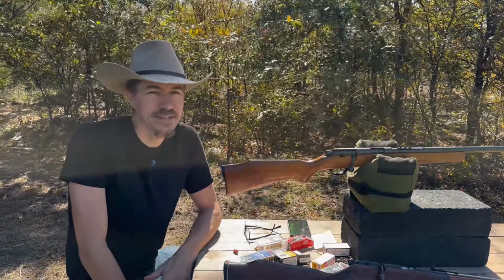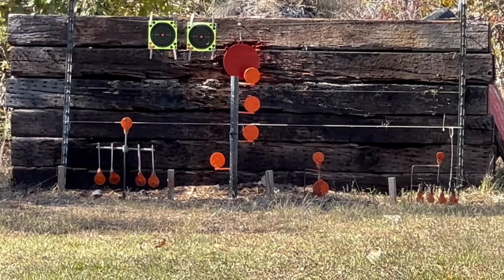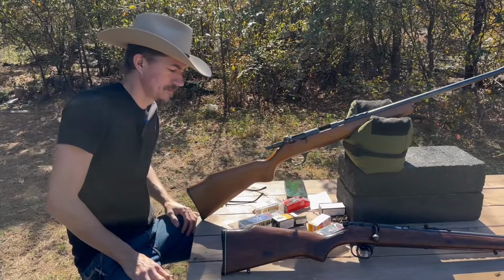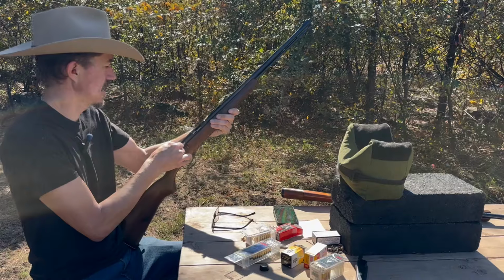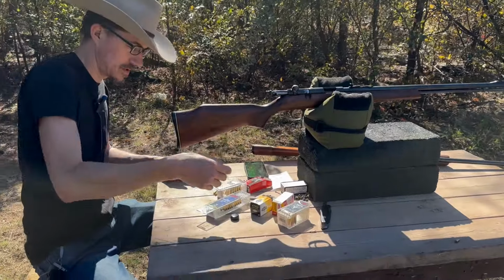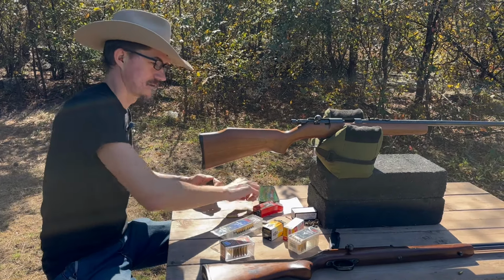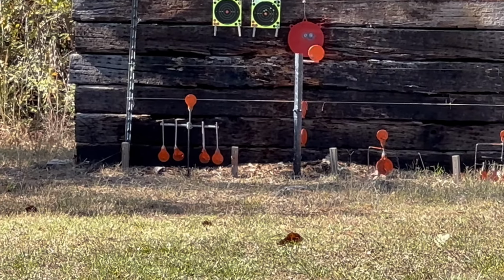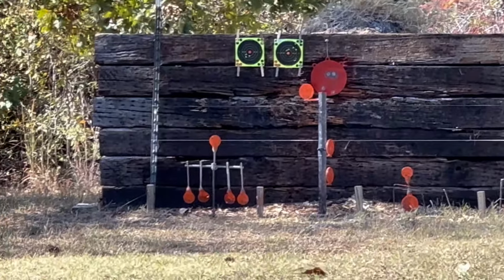Bargain Rifles: Marlin 783 and 780 (Glenfield 25). Two affordable rifles you need to know about!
Today we look at and shoot, the 78x series of rifles and discuss its variants, the 780, 781, 782, 783 and the Glenfield 25.